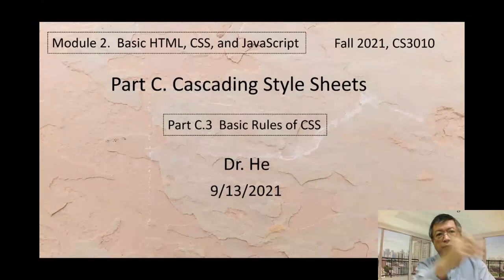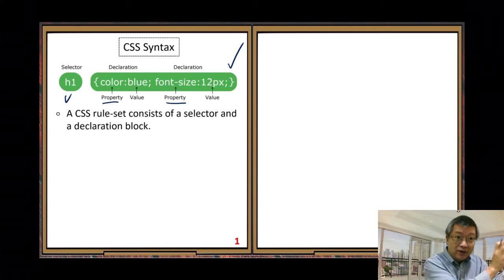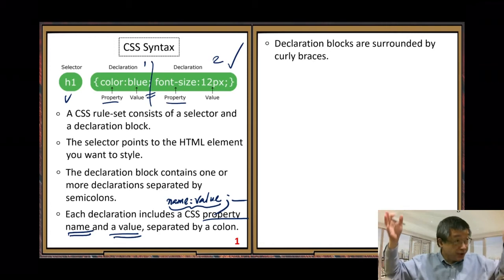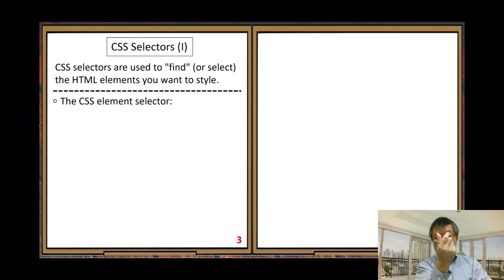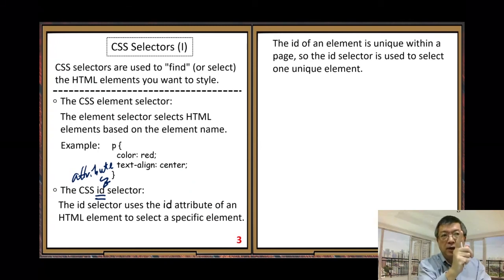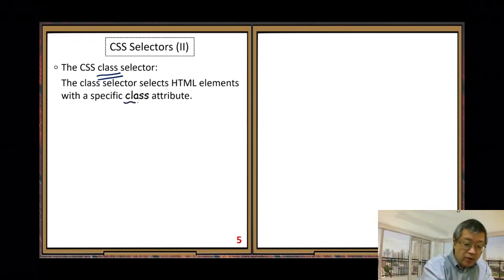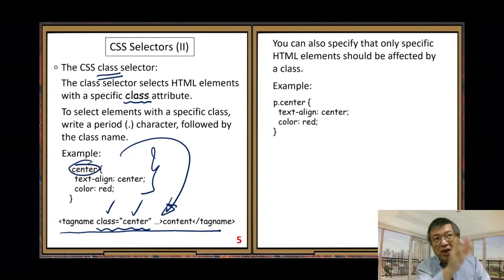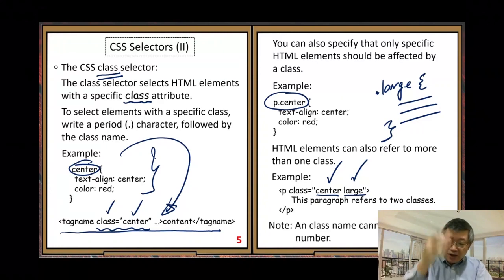PCS3010FS21M2C3_BasicRulesCSS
This video is for teaching at UMSL:  CS3010,  Fall 2021,  Module 2,  Part C.3  Basic Rules of CSS